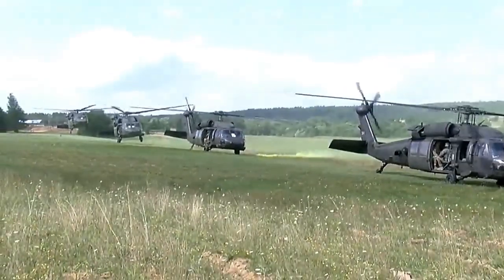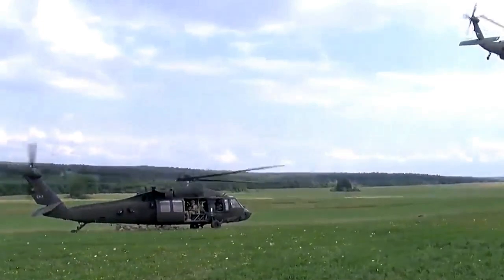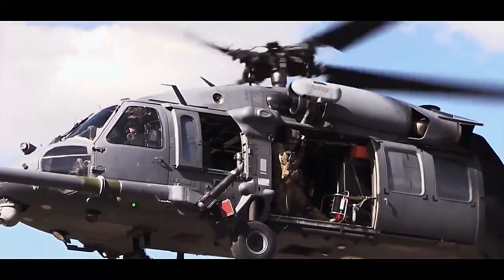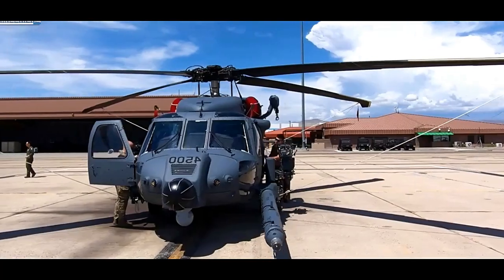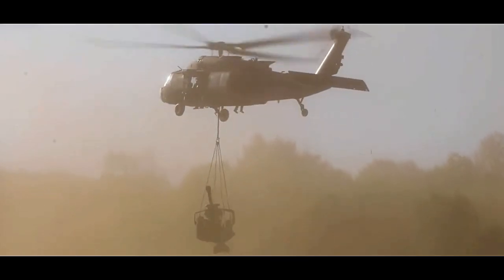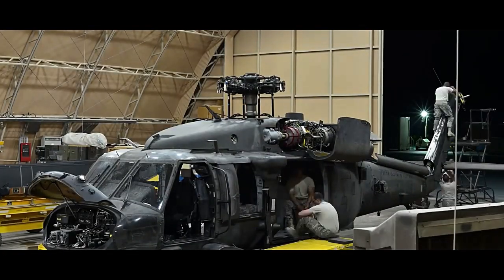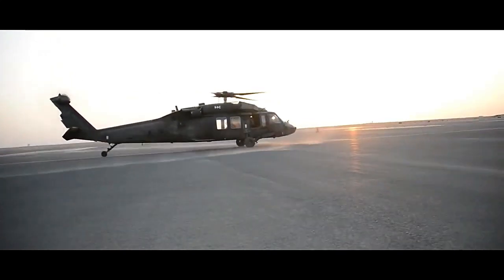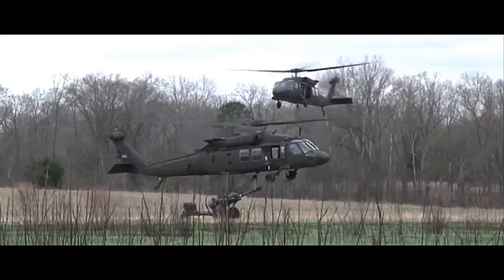Eh 60a Black Hawk, what you know about This Frontline Military, Helicopter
airplane mode bones ?
airplane sound effects announcement
airplane sounds with ding
airplane sound effects flying
airplane sounds for dogs
airplane sound 1 hour
airplane sound meme
airplane cartoons for toddlers
airplane cartoon song
airplane cartoon sound effect
airplane pt 2 korean version
airplane pt 2 bts japanese
airplane pt 2 dance practice
airplane pt 2 bts live
airplane pt 2 bts performance
airplane pt 2 sped up
airplane white noise black screen
airplane white noise 10 hours
airplane white noise with ding
airplane white noise no ads
airplane white noise first class